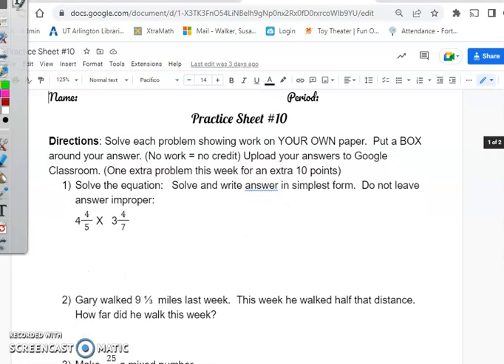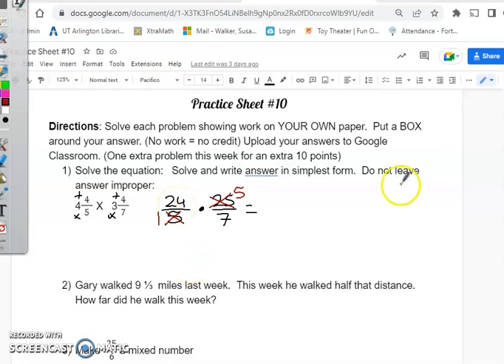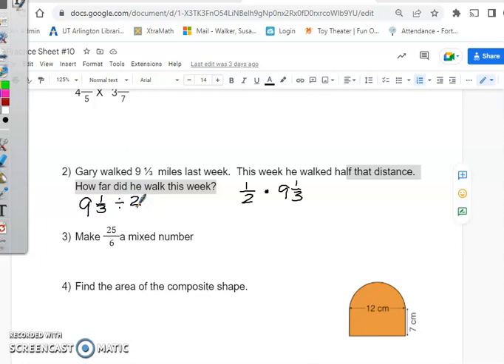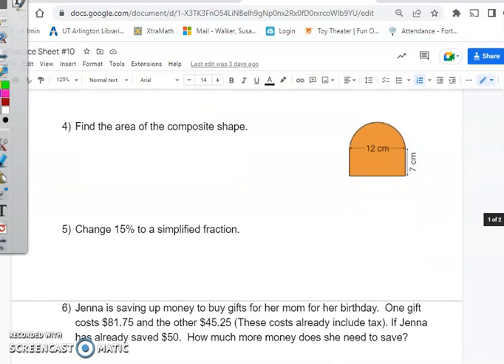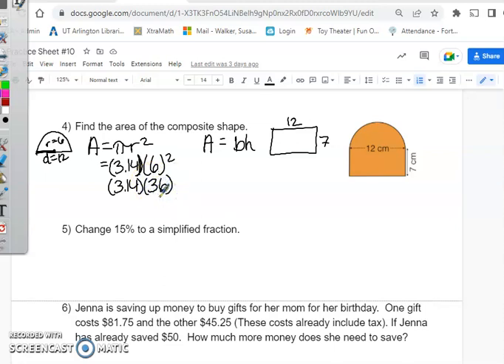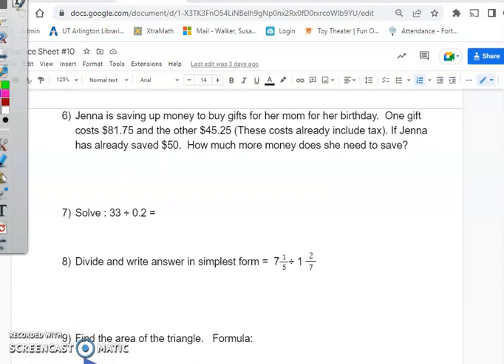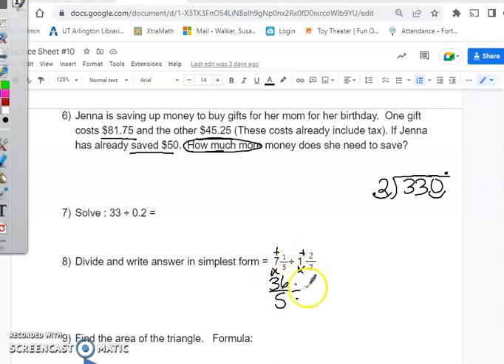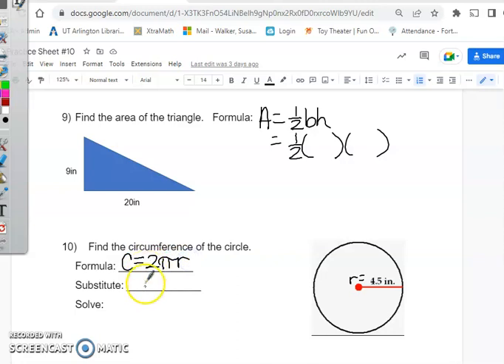PS#10 Video New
Practice Sheet #10 Video New 7th Grade